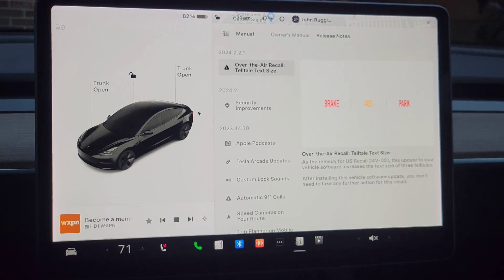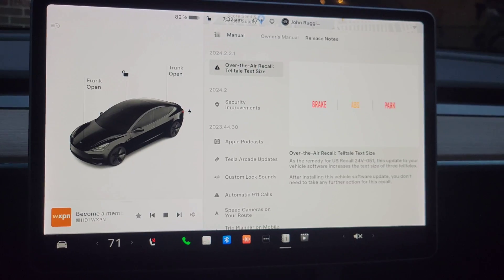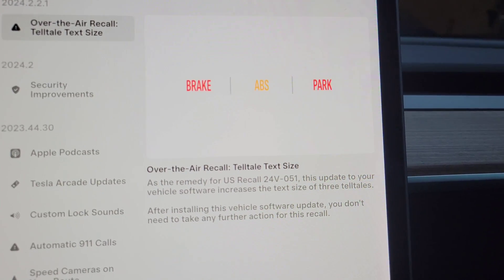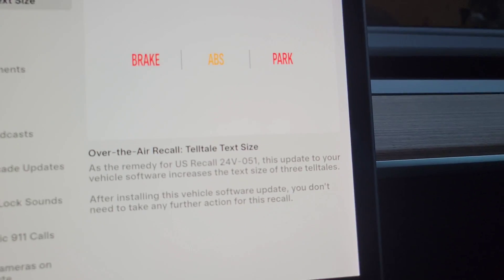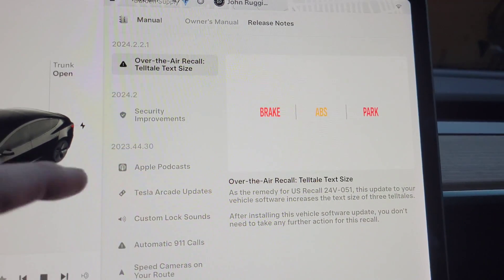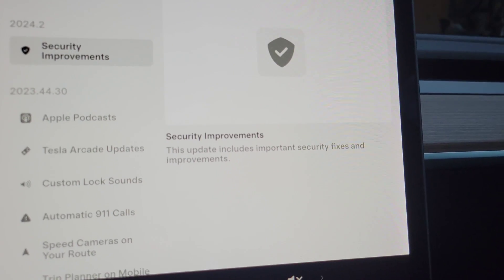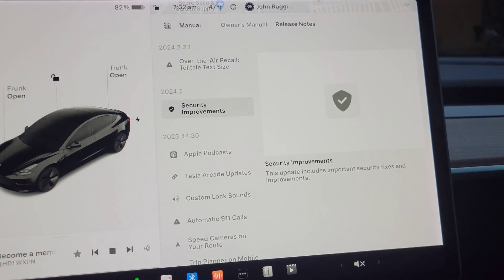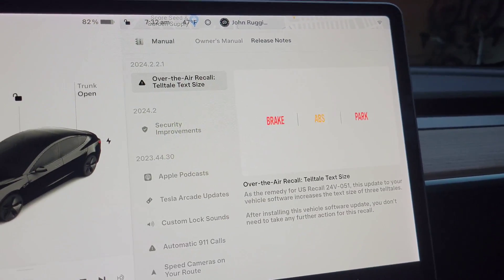Tesla Software Update 2024.2.2.1 RECALL !!